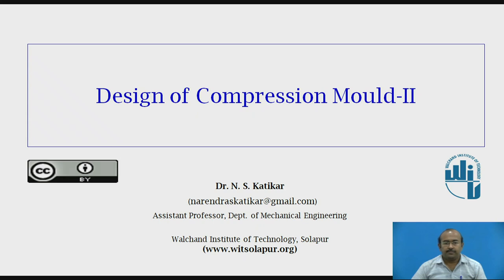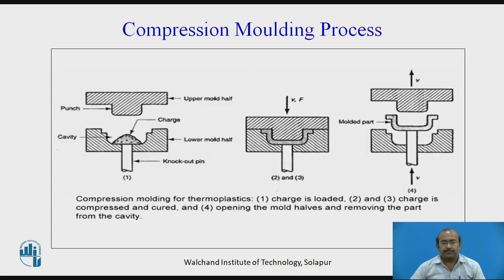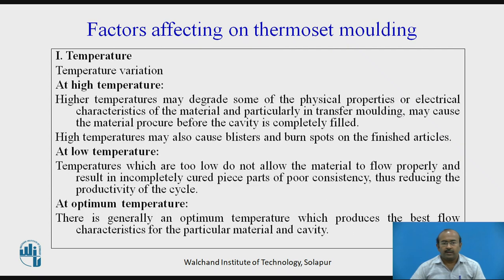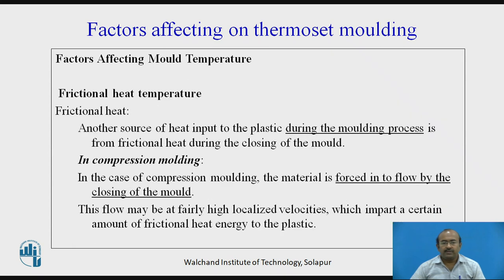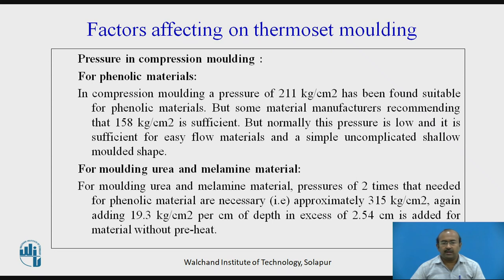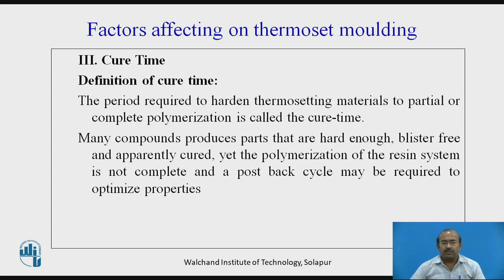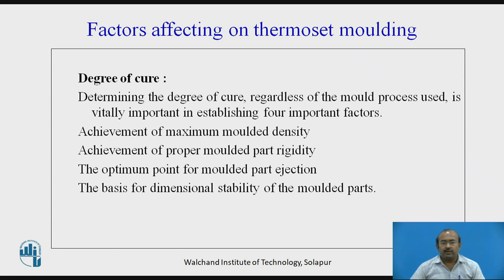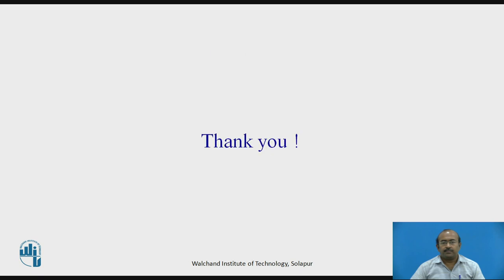Design of Compression Mould-II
Dr. N. S. Katikar, Assistant Professor, Mechanical Engineering Department, Walchand Institute of Technology, Solapur.